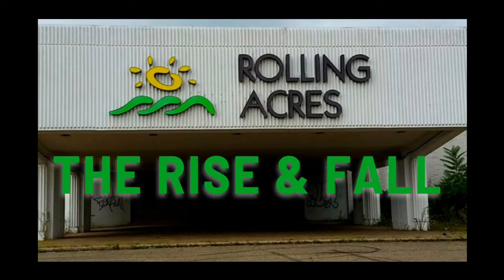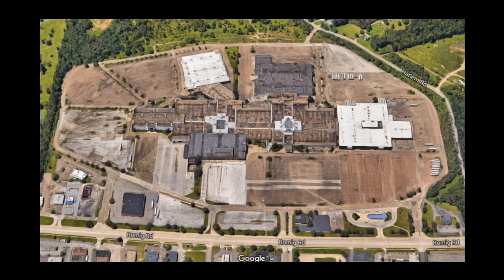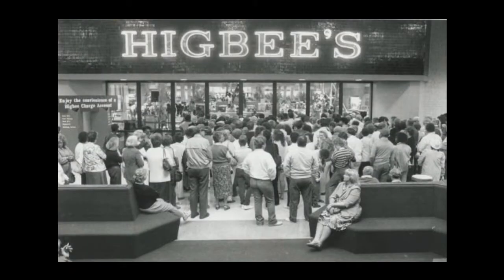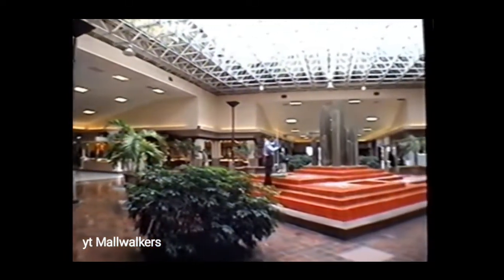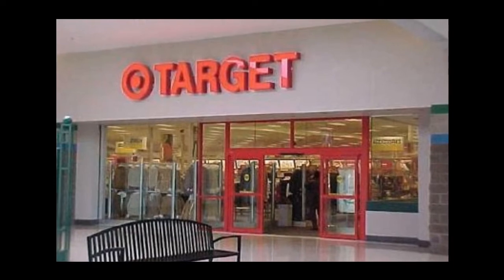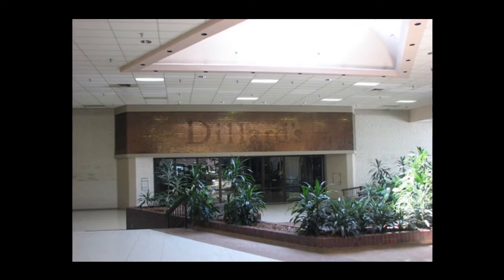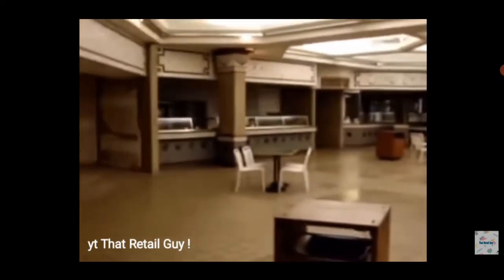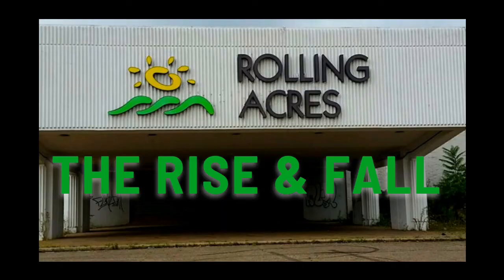Rolling Acres Mall History | Abandoned Mall in Akron, Ohio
The former Rolling Acres Mall in Akron, Ohio is a perfect example of the indoor shopping mall boom of the 1970's. Rolling Acres was a beautiful mall, but after 35 years of operation and a colorful history it closed. The mall was left abandoned for many years before being demolished. Many contributed the mall closure to the high crime rate in the Akron area along with strong retail competition and other newer malls in the area.

My current microphone ( MAONO AU-A04)